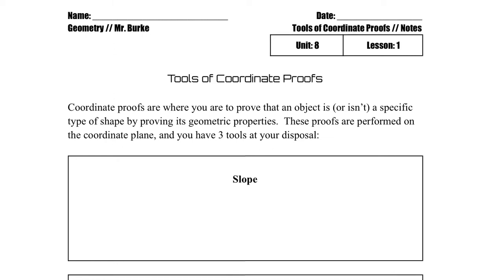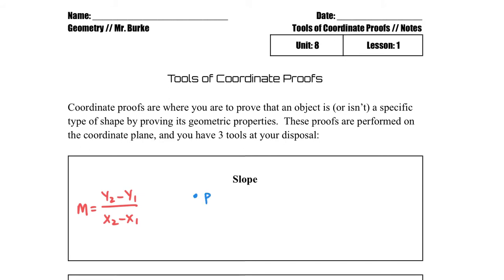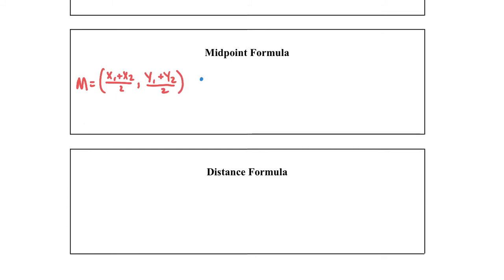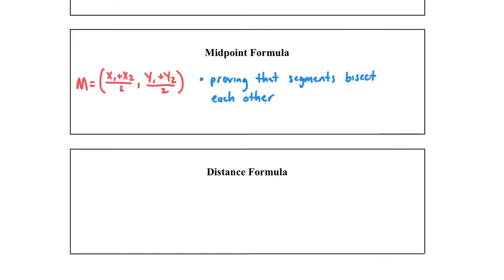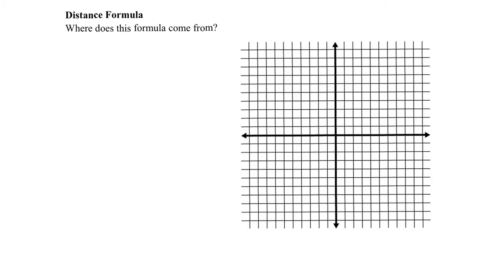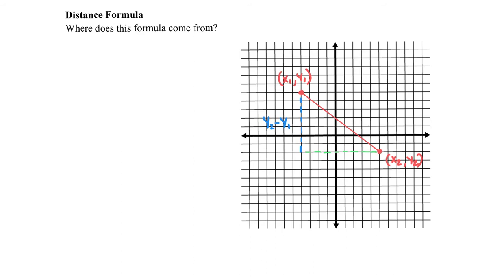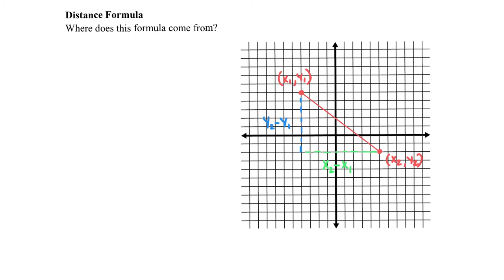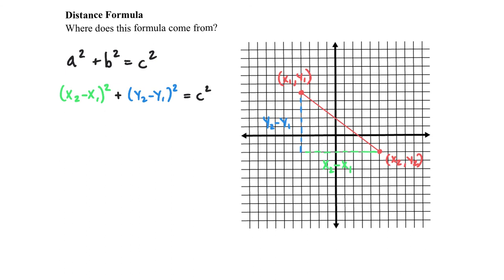U8L1 - Tools of Coordinate Proofs - Notes.mp4